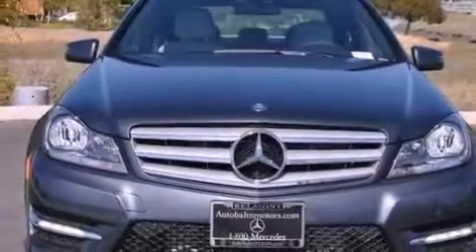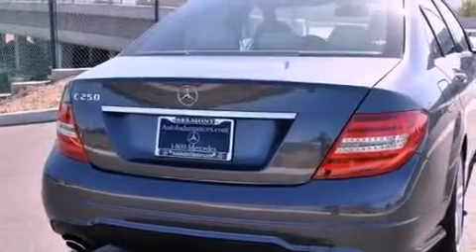2013 Mercedes-Benz C Class Belmont CA 94002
We've been honored to serve the Belmont CA area , we promise that your experience at our dealership will exceed your expectations !

 Year : 2013
 Make : Mercedes-Benz
 Model : C Class
 Engine : 1.8L I-4 cyl
 Trans . : 7-Speed Automatic
 Exterior : Steel Gray Metallic
 Miles : 7
 Interior : Ash

 2013 Mercedes-Benz C Class Belmont CA